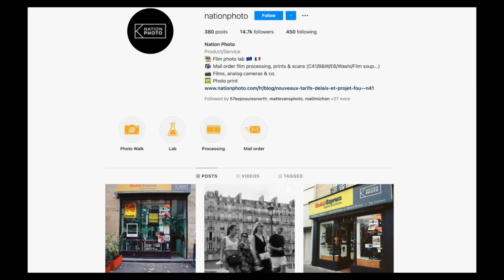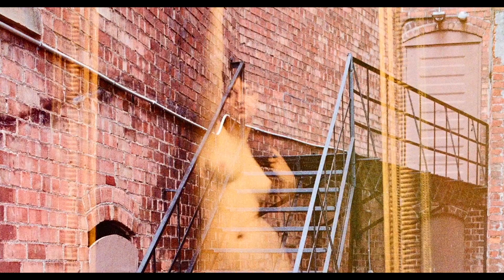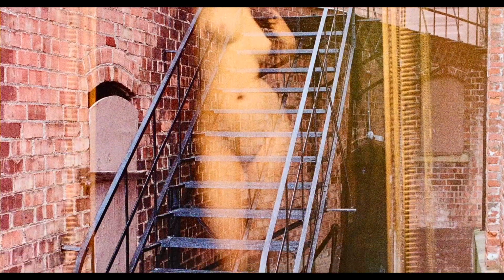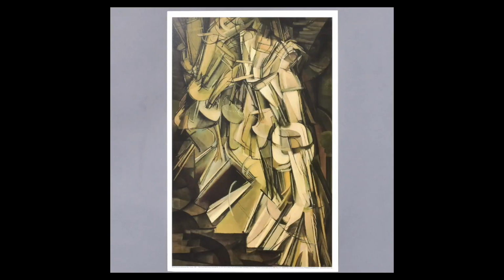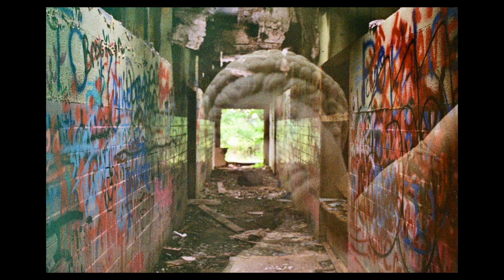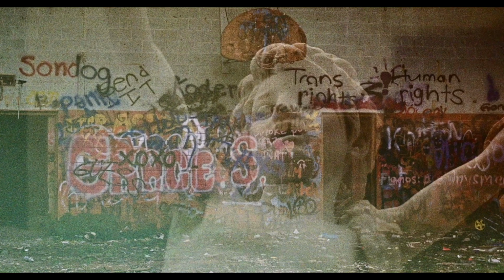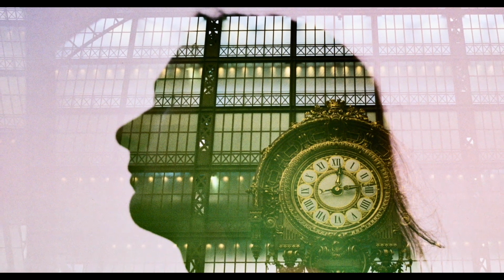CRAZY DOUBLE EXPOSURES | International Film Swap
Fun FILM SWAP with  @Mathieu Stern   - I shot a roll of Kodak Color Plus, rewound it, and sent it to France for Mathieu to shoot over the same roll. We were AMAZED at the results! Check out the video to see our double exposure images and to hear more details about our process.

GREAT EPSON SCANNER
CANON G5X CAMERA